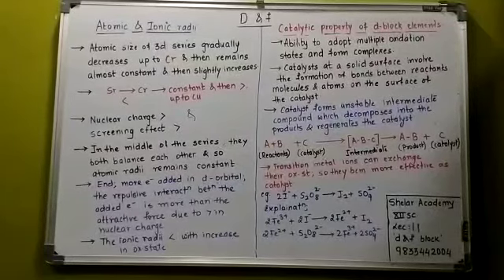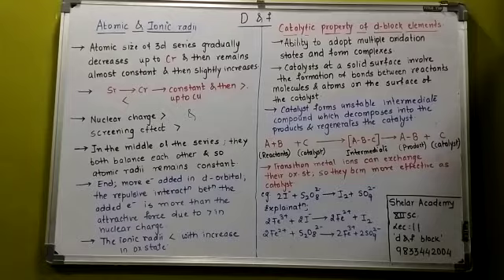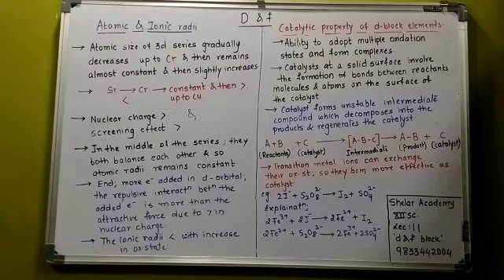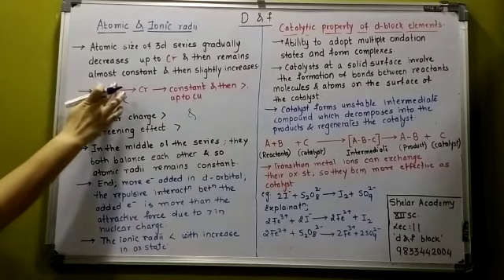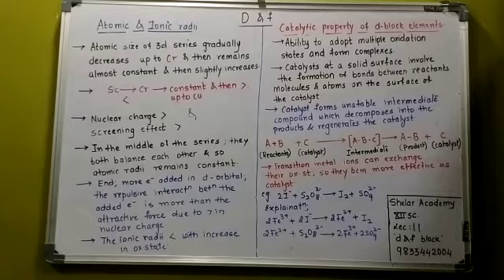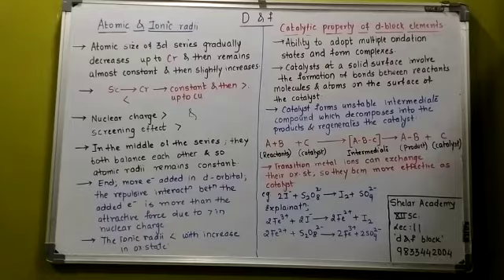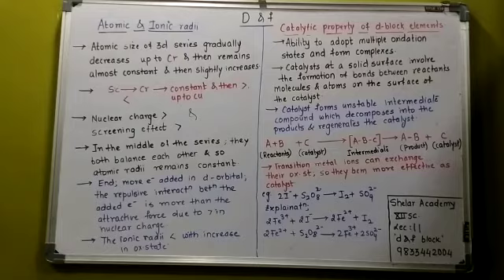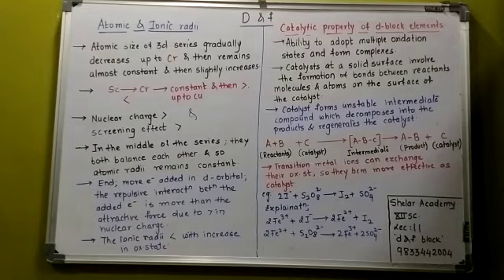D & F Block Elements Lec 11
Hey, 11th Part of Video Lectures on D & F Block Elements is here. Hope you like it.